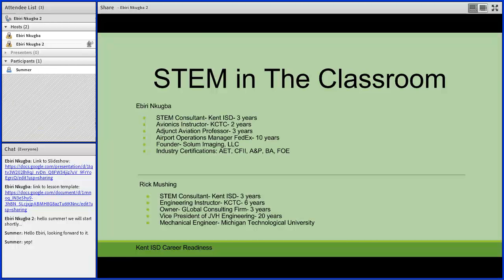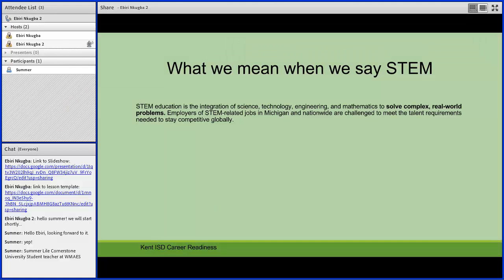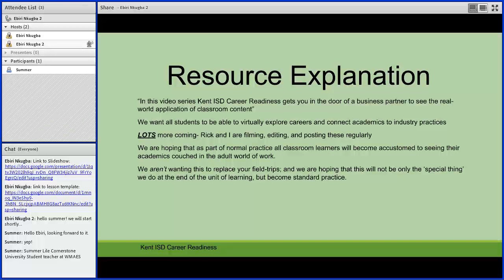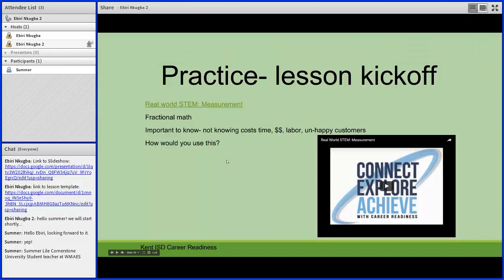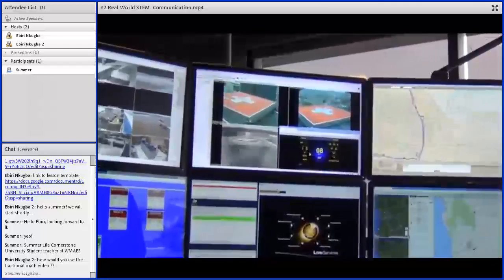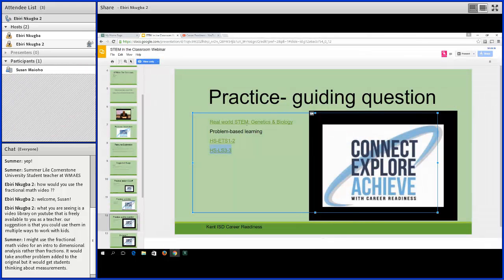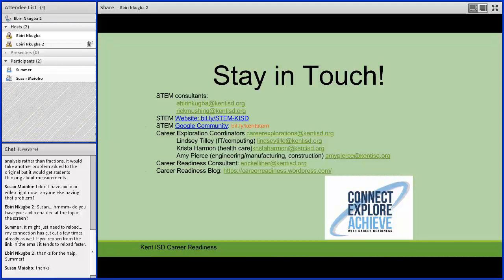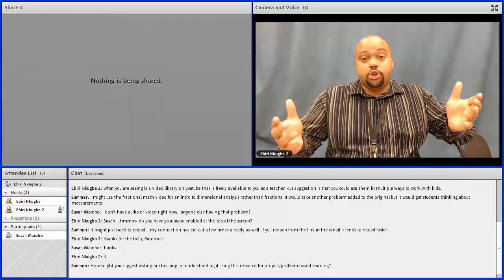Kent ISD STEM Business Problem Library Webinar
*Recorded Webinar* This webinar discusses potential ways to leverage the "Real World STEM Education: Business Problem Library" educational tool available